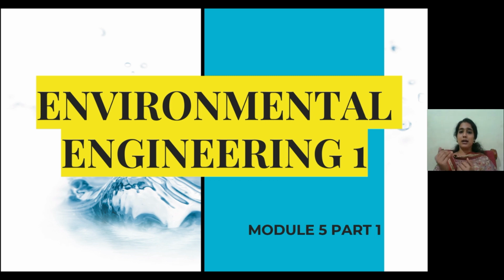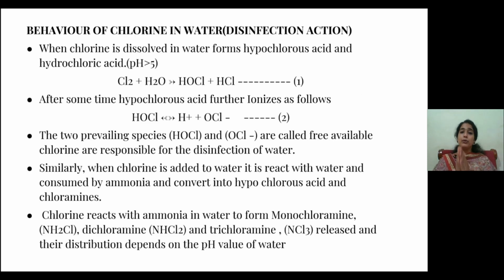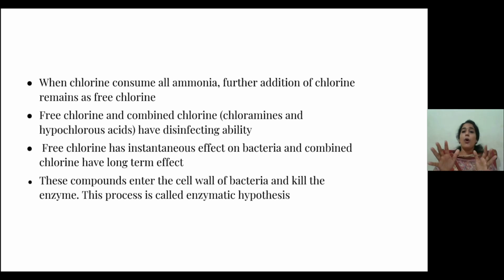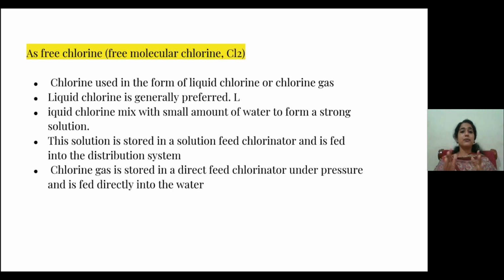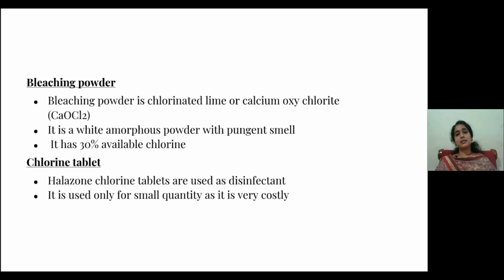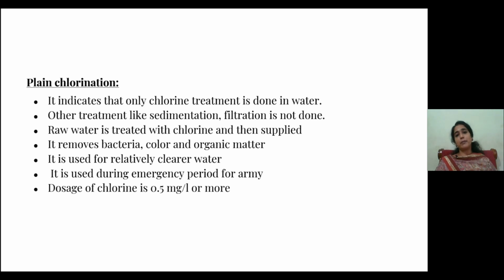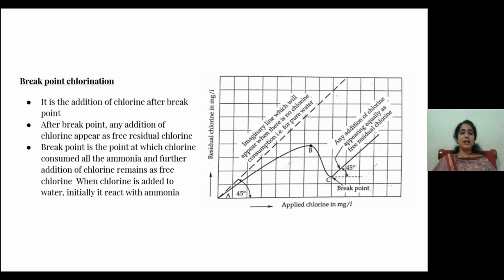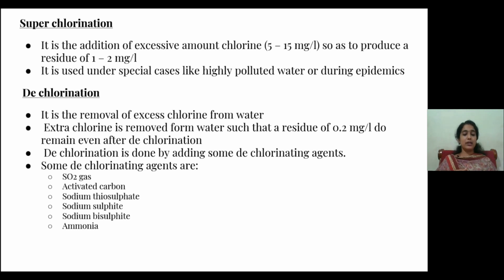KTU | BTech | S7 CE | CE 405 | ENVIRONMENTAL ENGINEERING 1 | MODULE 5 | PART 1